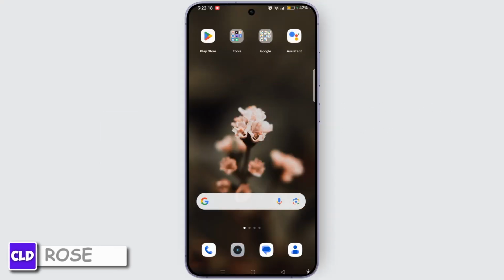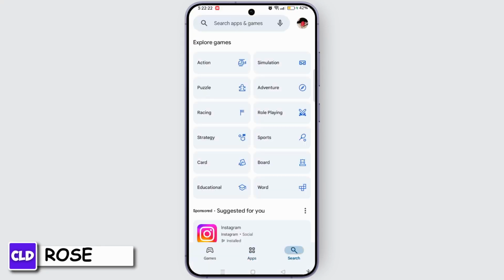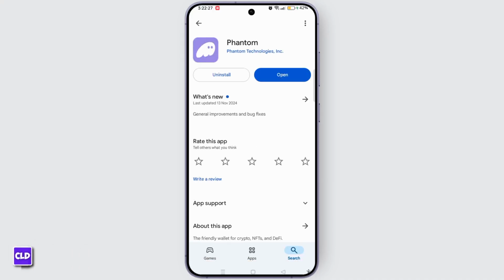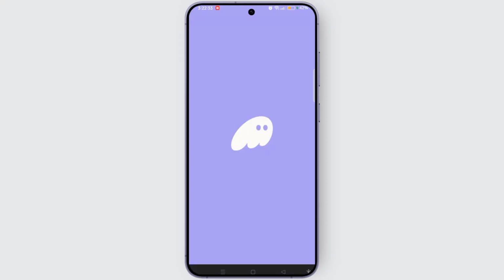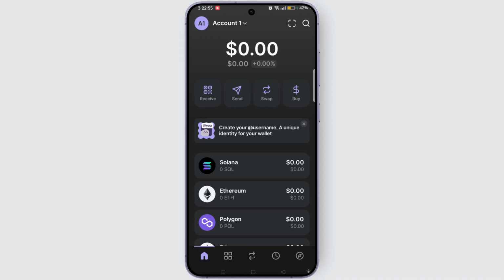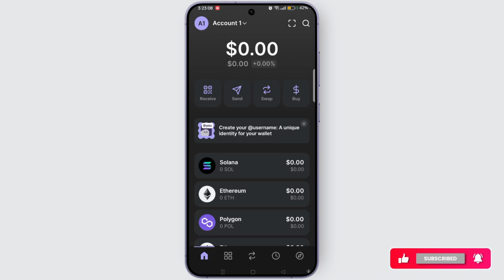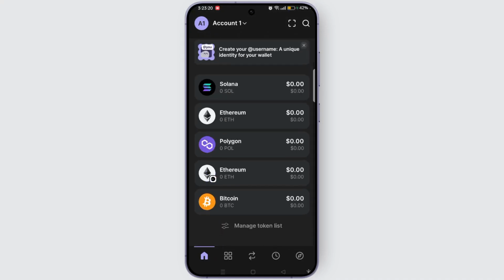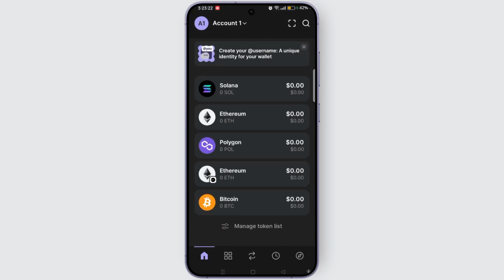How to Connect Phantom Wallet to Photon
Easy Tutorial on How to Connect Phantom Wallet to Photon.

Want to connect your Phantom wallet to Photon? This video will guide you through the easy steps to link your Phantom wallet with the Photon platform, allowing you to manage your assets and interact with decentralized applications (dApps) seamlessly. Whether you're new to cryptocurrency or need help with this specific integration, this tutorial has you covered. Learn how to connect, set up, and use your Phantom wallet with Photon today. Watch now to get started with seamless wallet connectivity!

Timestamps:

00:00 How to Connect Phantom Wallet to Photon
00:10 Setting Up Your Phantom Wallet for Photon
00:30 Connecting Phantom Wallet to Photon
01:00 Using Photon with Phantom Wallet